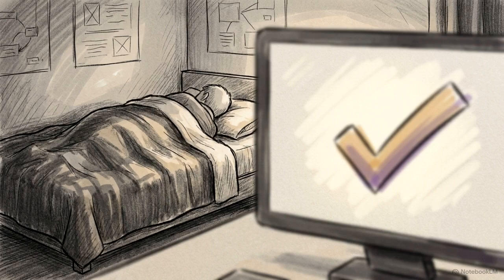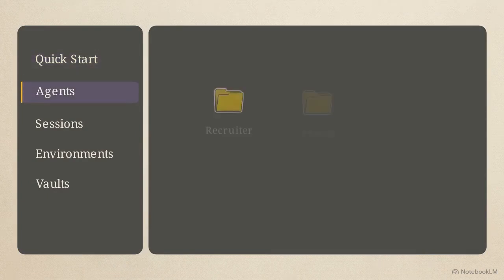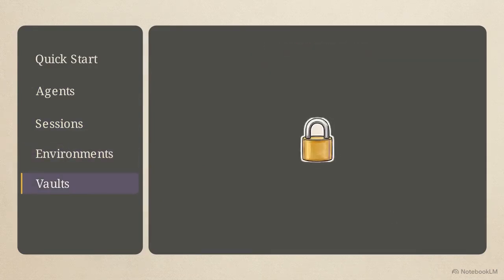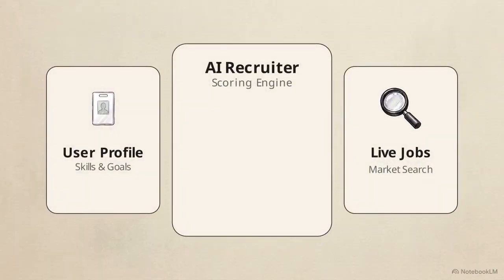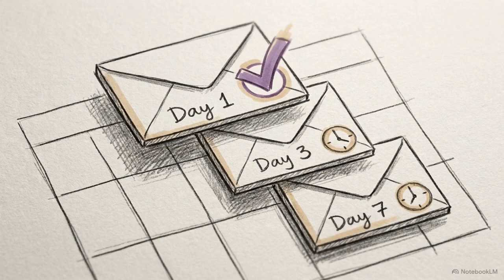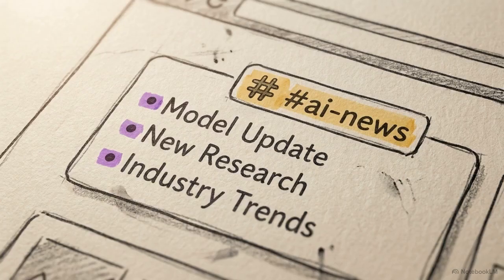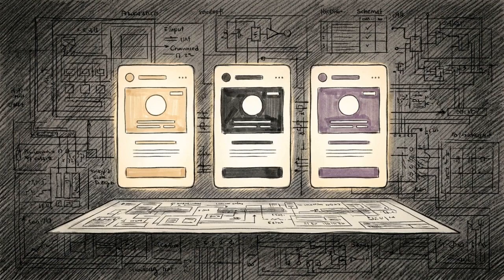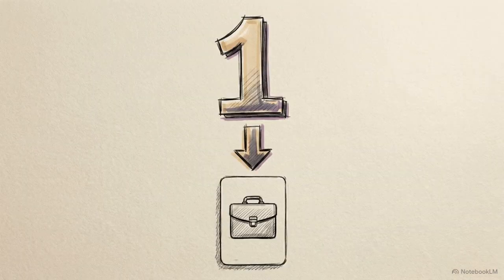The Autonomous Workforce Building 3 AI Agents in 6 Minutes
Stop doing the grunt work. 🛑

    In just 6 minutes, I’m showing you how to build a fully autonomous workforce of 3 specialized AI agents that handle the heavy lifting for you. We aren't just talking about chatbots—we're talking about agents that can think, execute, and collaborate.

    Whether you're a founder, a dev, or just tired of your to-do list, this is the blueprint for the future of productivity.

    What we cover in 6 minutes:
    ✅ The architecture of an Autonomous Workforce.
    ✅ Step-by-step build of 3 distinct AI Agents.
    ✅ How to make them work together without you intervening.

    The era of the "Solopreneur" is over. Welcome to the era of the "AI Manager." 🚀